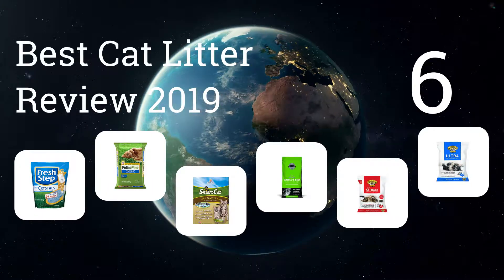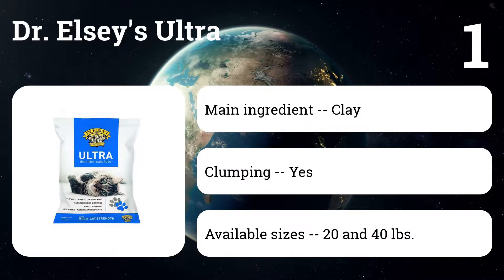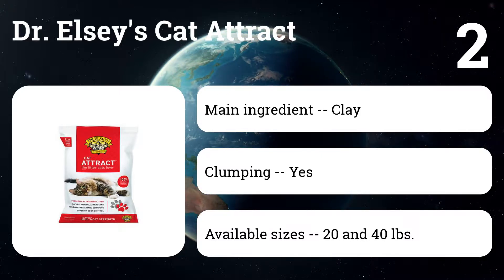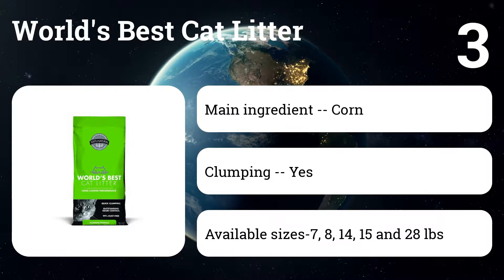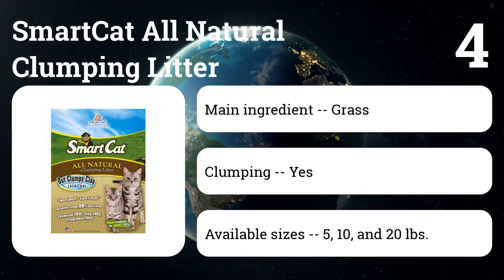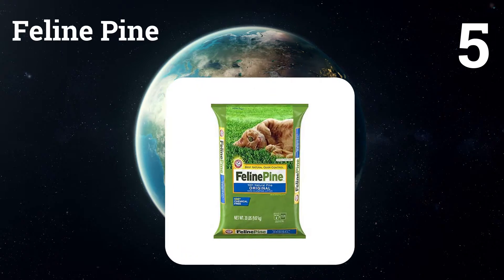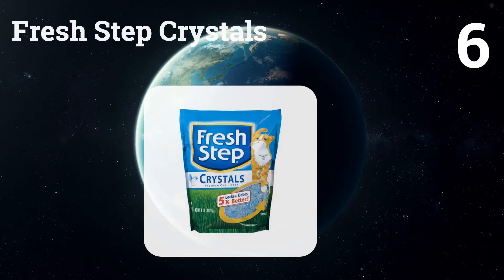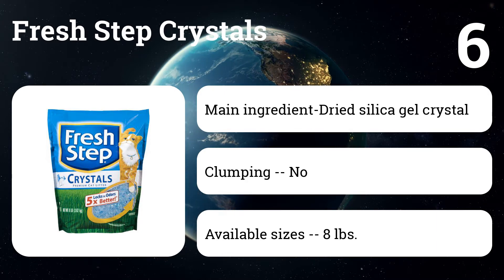Best Cat Litter Review 2019